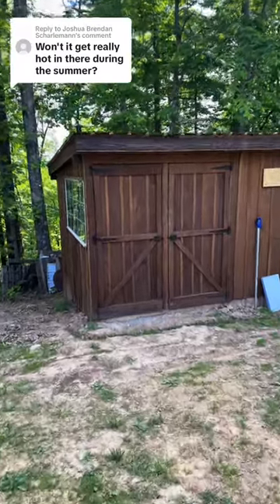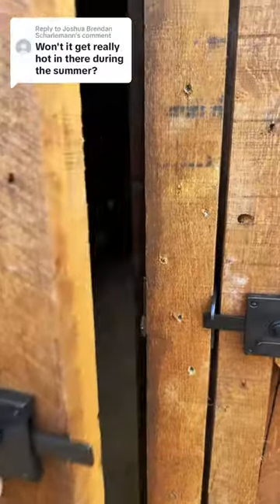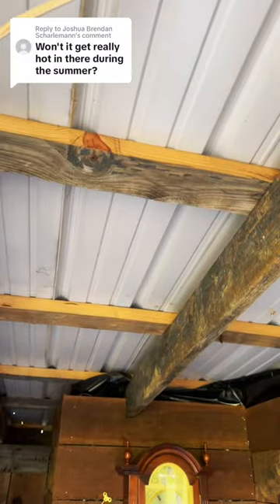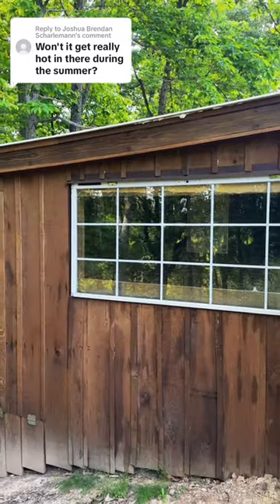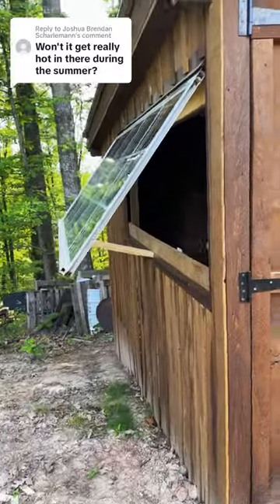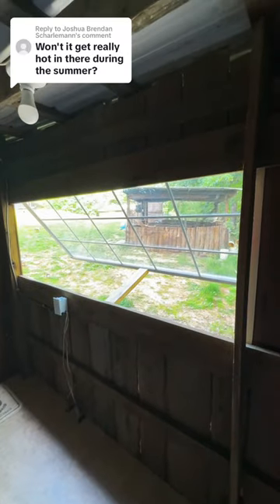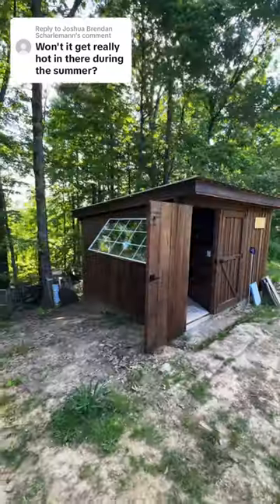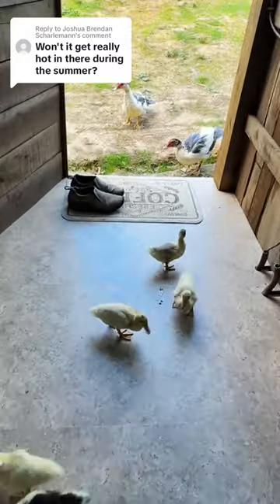Does it get hot in the outhouse in the summer?